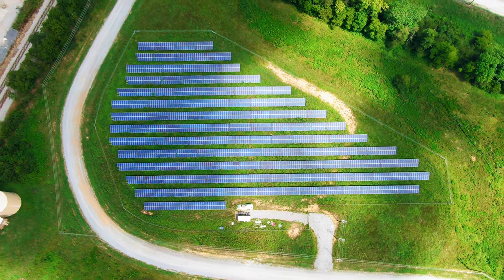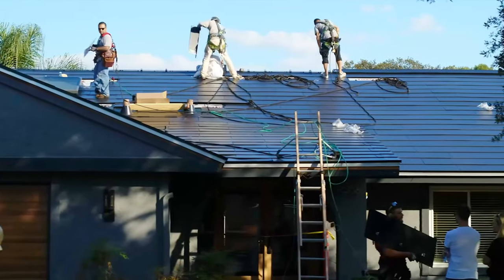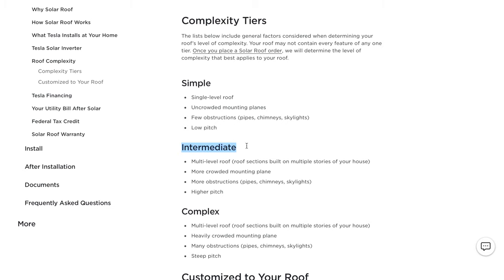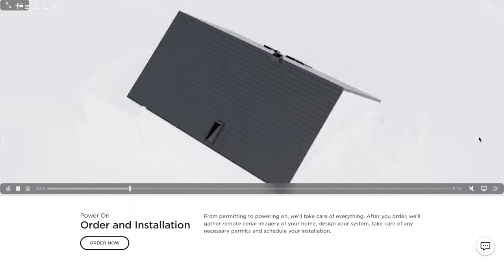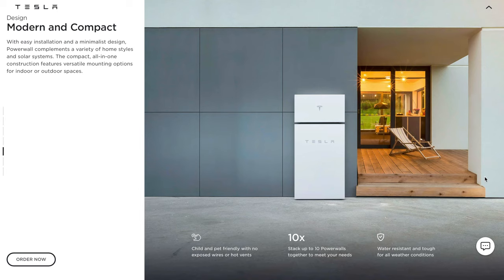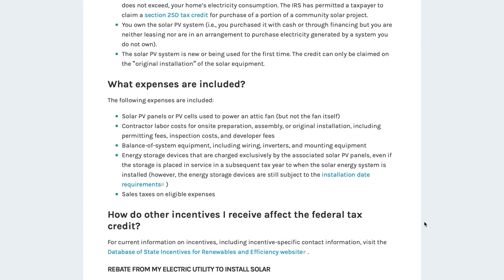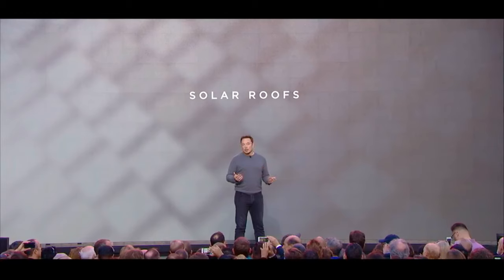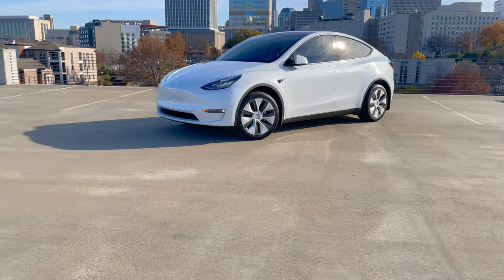Tesla Solar vs. Tesla Roof: Which is Right for You?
Is the Tesla Solar Roof worth the money? Let’s unpack the biggest differences between the Tesla Solar Roof and the Tesla Solar Panels and find out which one is right for you. I discuss the main differences between the two and weigh the pros and cons of each. Is the Tesla Solar Roof worth it?

► Model Y/3 Glove Box Organizer
► Model Y/3 Cup Holder Insert

► Model Y Trunk Cover
► Model Y/3 Trunk Pull Strap

► Model Y Under Seat Storage

► Ceramic Coat Your Tesla Seats
► Model Y/3 Interior Accent Lights
► 500GB Samsung SSD

► Model Y Paint Protection Film
► Model 3 Paint Protection Film

► Model S Paint Protection Film
► Model X Paint Protection Film

💵 $10 Free Bitcoin on Coinbase